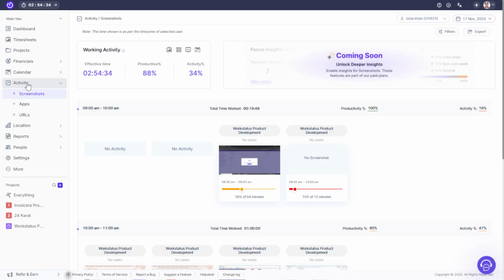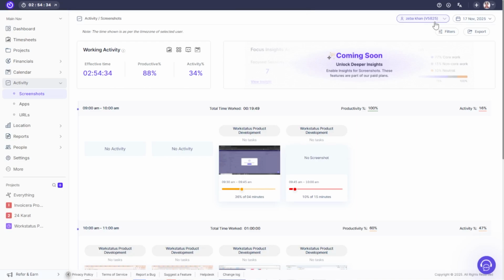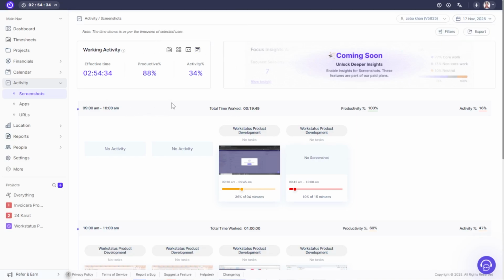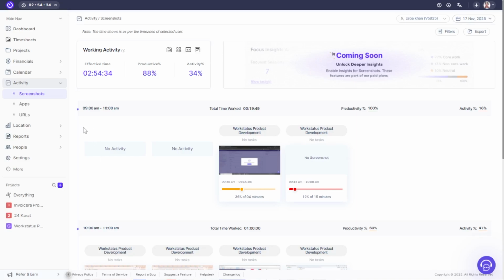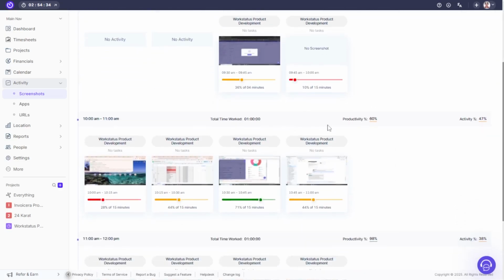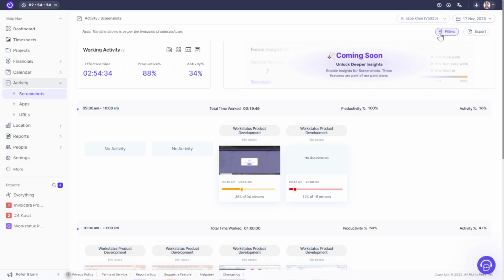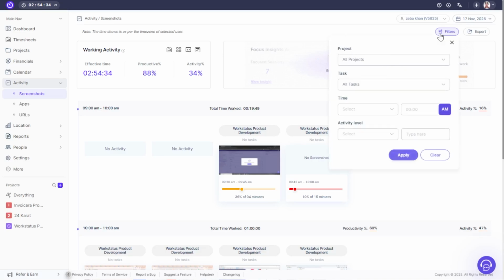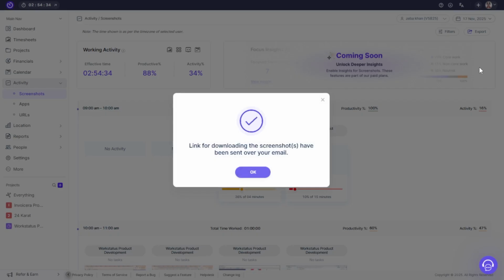Understanding the Screenshot Module in the Activity Section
This tutorial walks you through:
🖥️ Navigating to the Screenshots module in Workstatus

📅 Using the date range filter to view screenshots captured within a specific time period

👥 Selecting users from the dropdown to review their activity, effective time, productivity %, and activity %

⌛ Understanding effective time, including how idle time, break time, and settings-based configurations affect it

📊 Reviewing productivity based on apps & URLs marked as productive inside settings

⌨️ Checking activity percentage, calculated from keyboard and mouse interaction during each time interval

📂 Viewing screenshot intervals with breakdowns of productivity, activity, and time spent

📬 Exporting screenshot reports directly to your email for detailed analysis

💡 Key Insight:
The Screenshot module gives managers clear visibility into real-time user activity—combining visual proof, productivity insights, and activity metrics. This ensures accountability, accurate work analysis, and transparent reporting across teams.

💼 Why Workstatus:
Workstatus provides powerful monitoring tools such as automated screenshots, activity tracking, productivity insights, and customizable filters—empowering teams with complete transparency and precise work analytics.